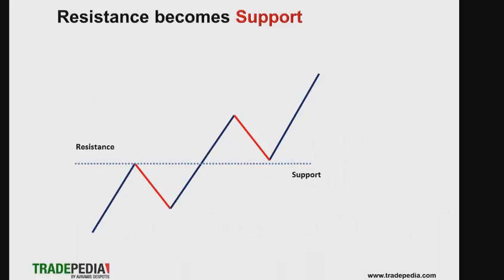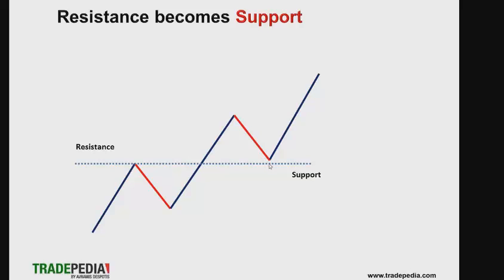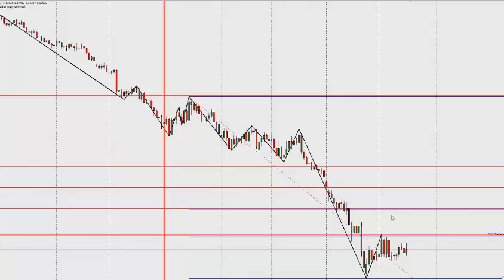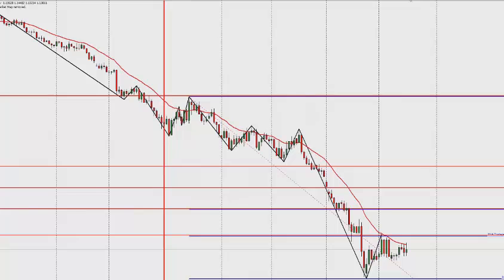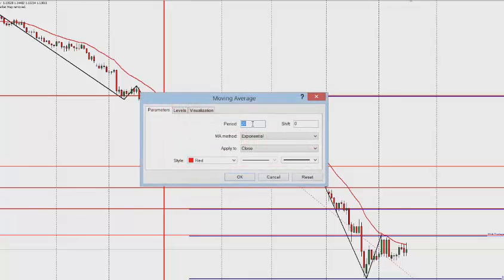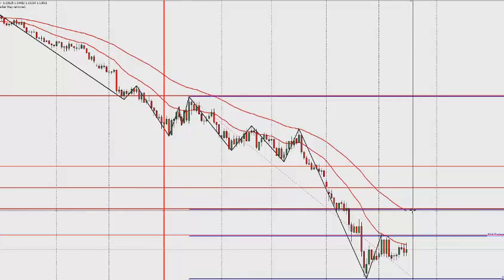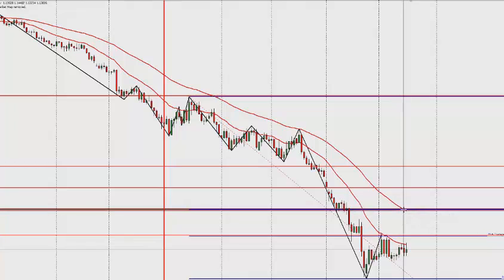Moments from our Support and Resistance Webinar